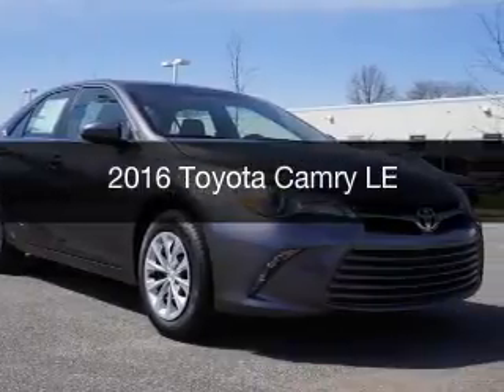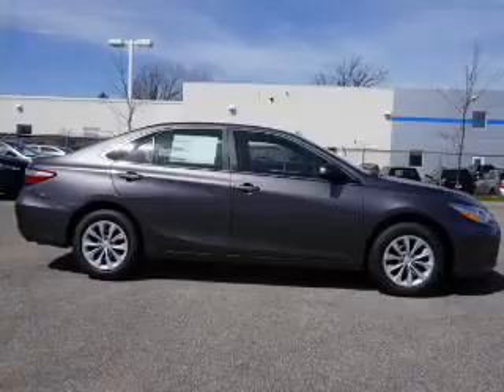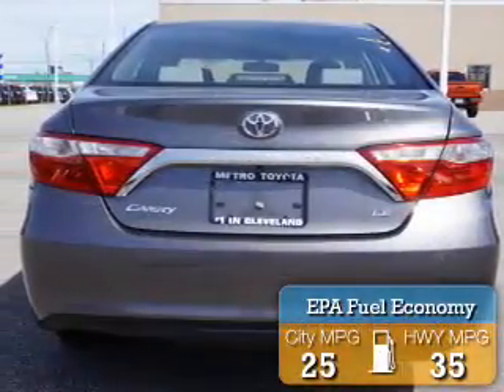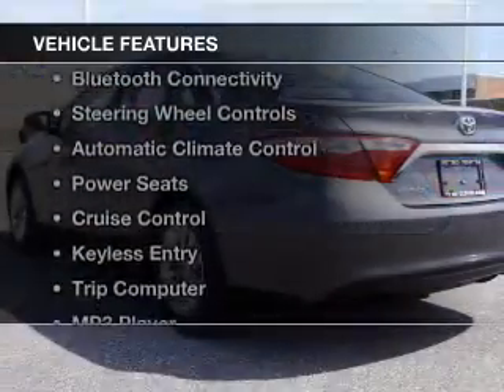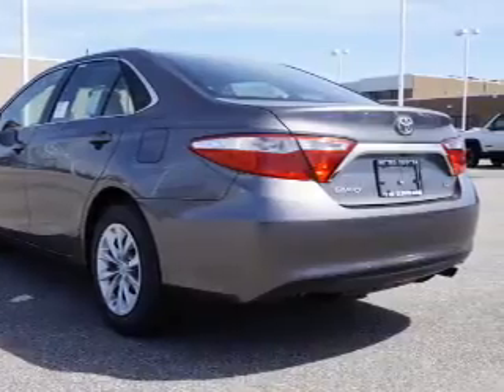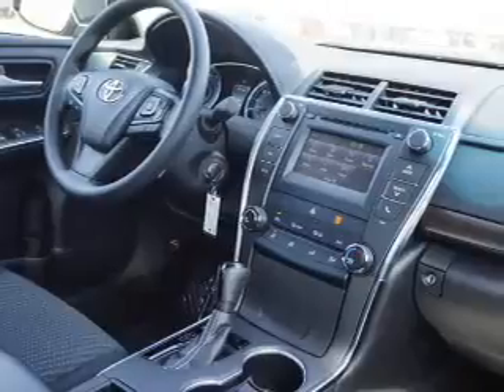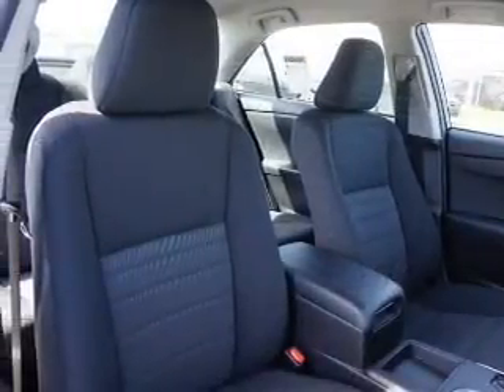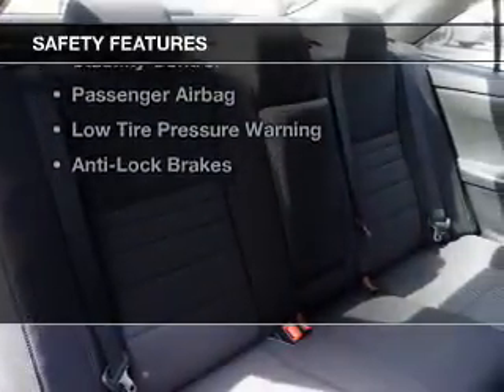2016 Toyota Camry - Brookpark OH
Year: 2016
Make: Toyota
Model: Camry
Trim: LE
Engine: 2.5 L, 4 cylinder
Transmission:
Color: Gray
Mileage: 10
Address:
13775 Brookpark Road